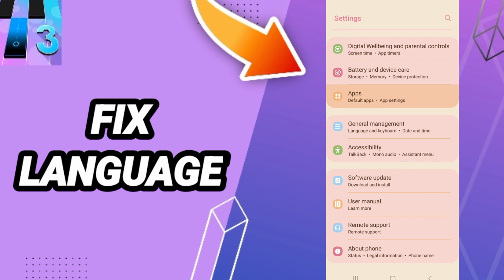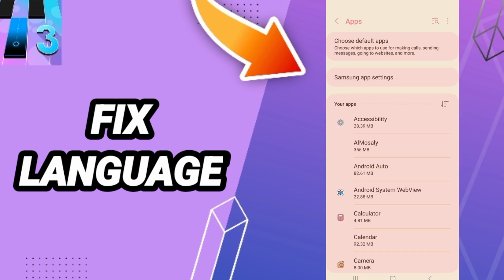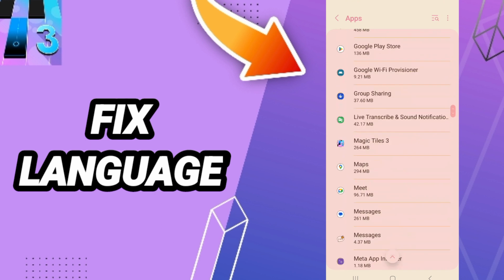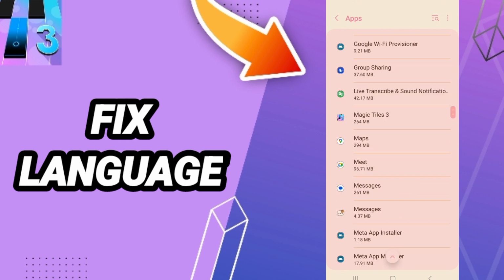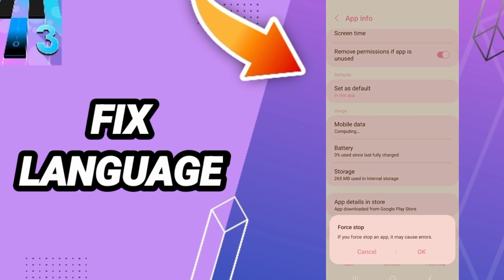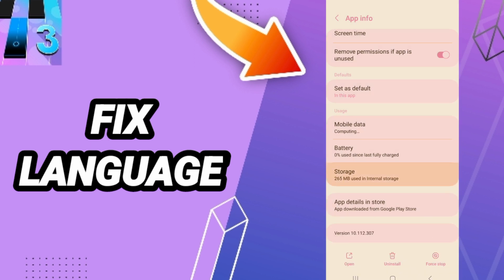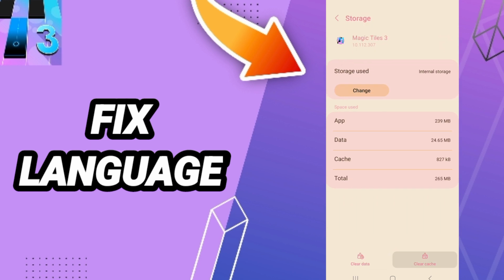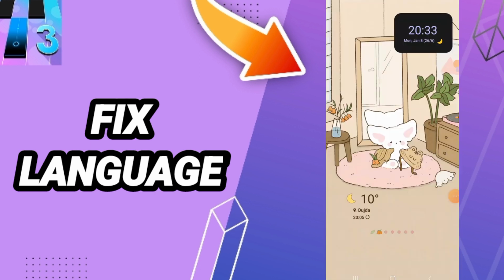How To Fix Language On Magic Tiles 3 App 2024